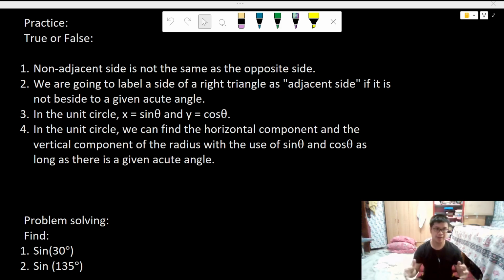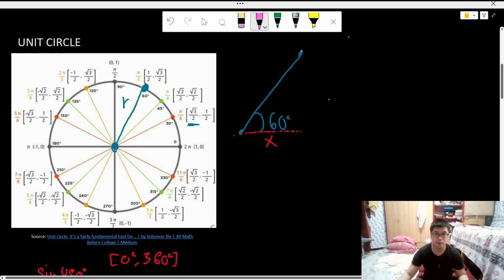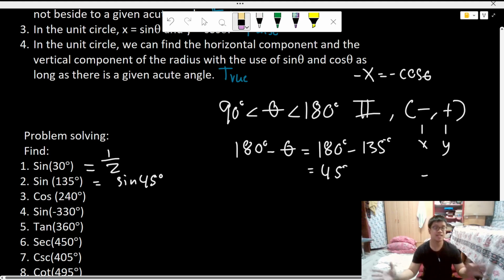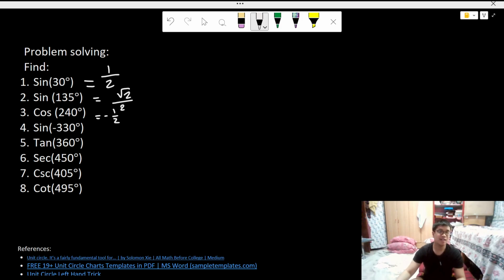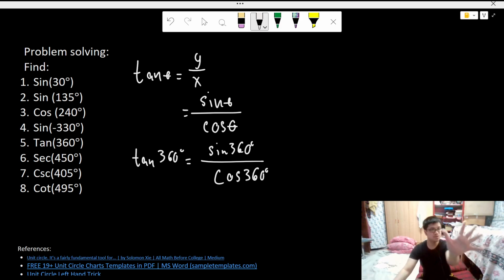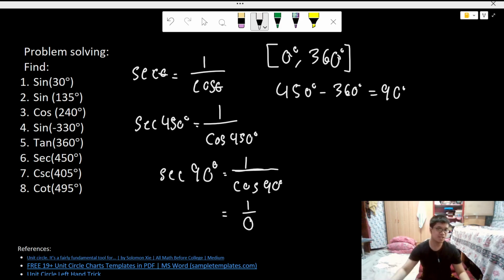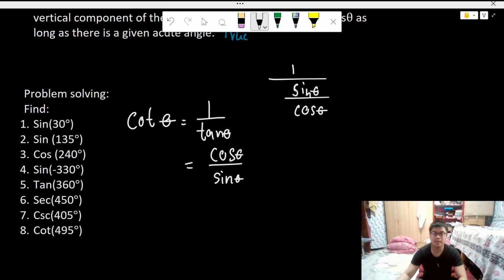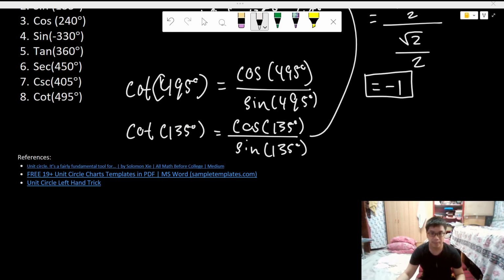The Six Trigonometric Ratios 3: Trigonometry—Right Triangle Trigonometry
In this video, w'ere going to have a practice about what we learned recently which was finding the value of a trigonometric function when we have a given special angle.